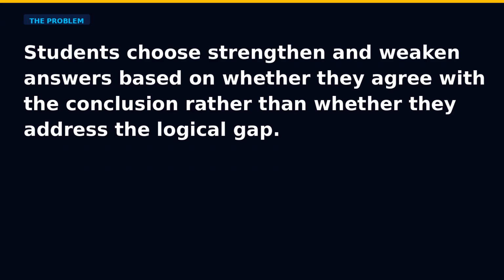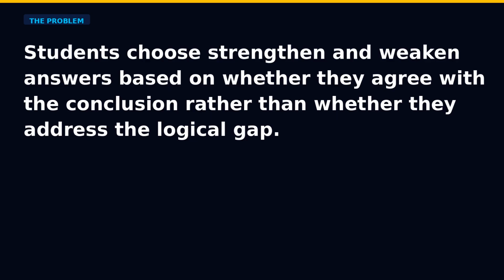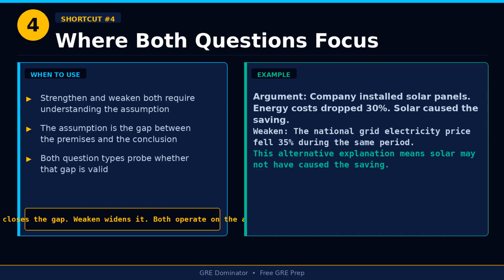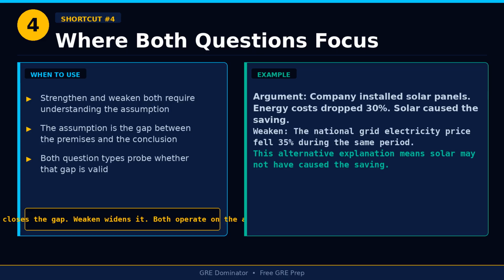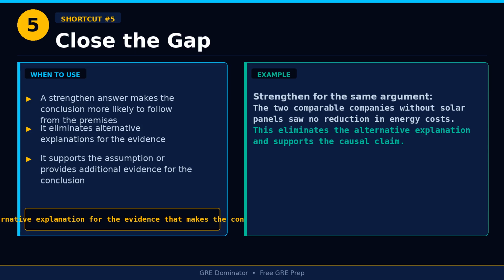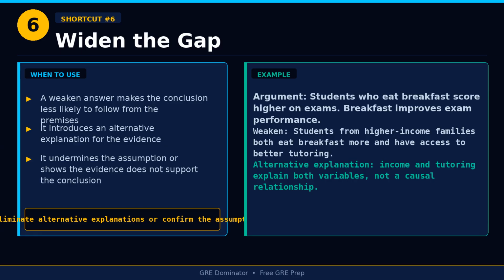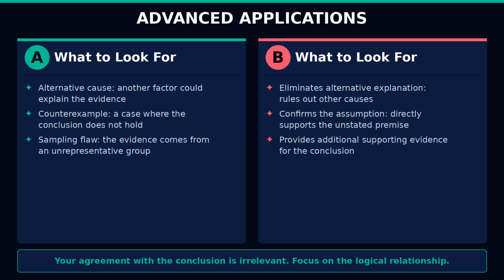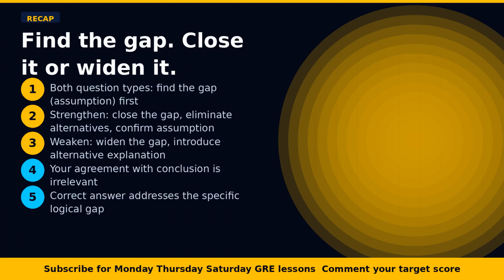GRE Strengthen and Weaken Arguments: Complete Method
GRE Verbal: Complete strengthen and weaken arguments lesson. Covers the gap method, alternative explanations, strengthen and weaken patterns.

Timestamps:
00:00 Introduction
01:30 The Gap Is the Assumption
04:00 Strengthen: Close the Gap
06:30 Weaken: Widen the Gap
08:30 Common Patterns
10:00 Practice Examples
11:30 Recap